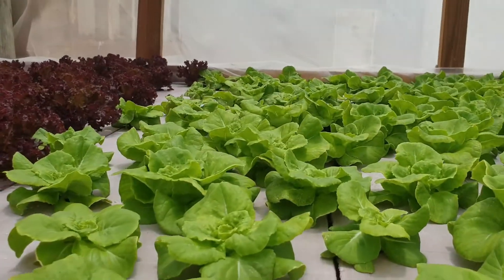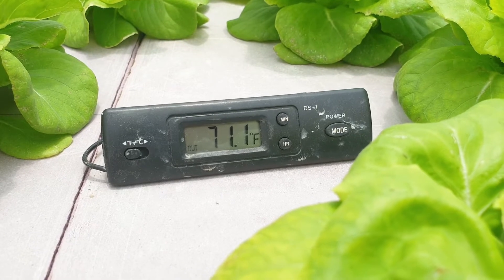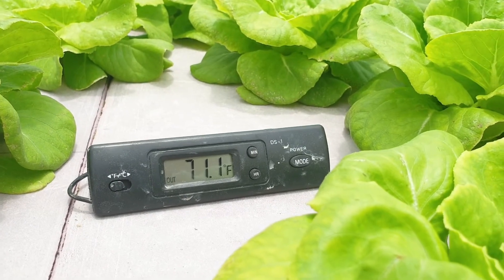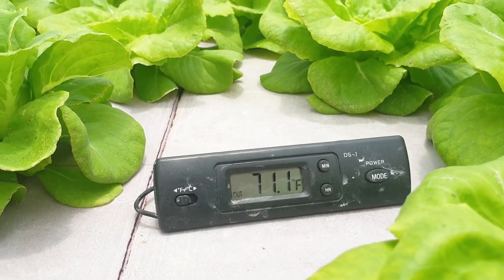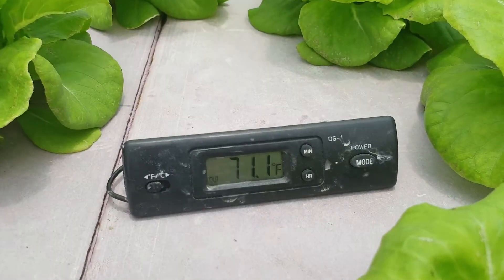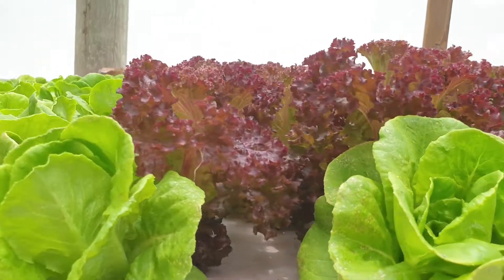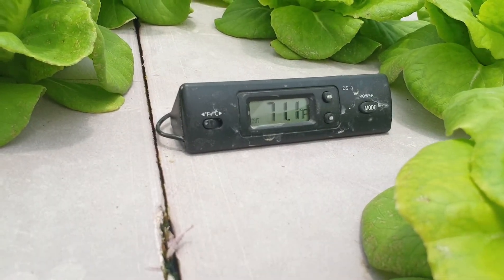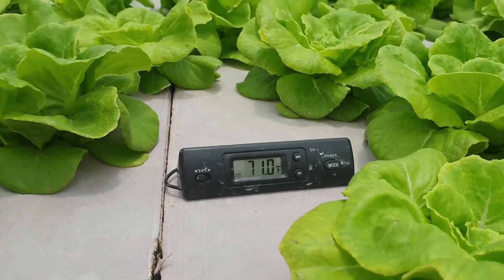Root zone temperature | Are your plant roots comfortable?🤔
This video shows you a practical outlook on plant root zone temperature. As we have discussed before; plant root zone temperature is very critical and plays an important role in crop growth and development. I will show you how a thermometer is used to measure root zone temperature of lettuce plants in a greenhouse hydroponic system.